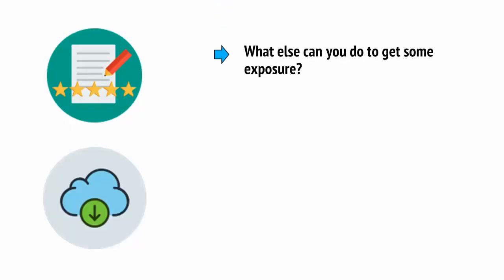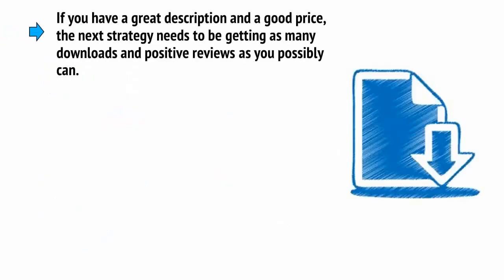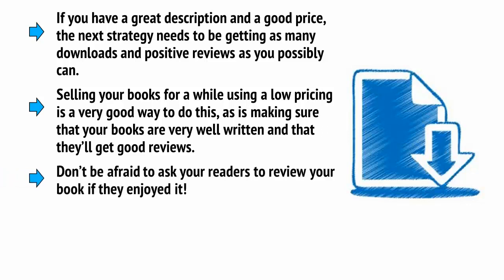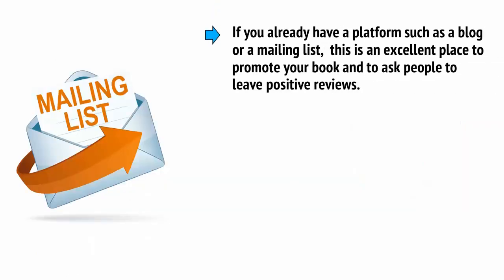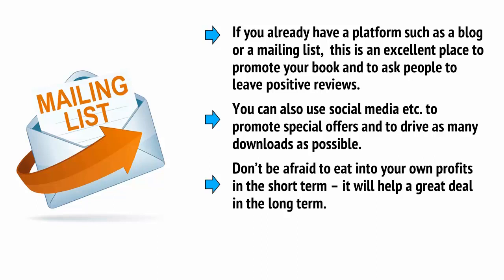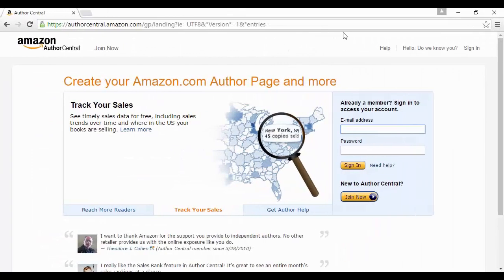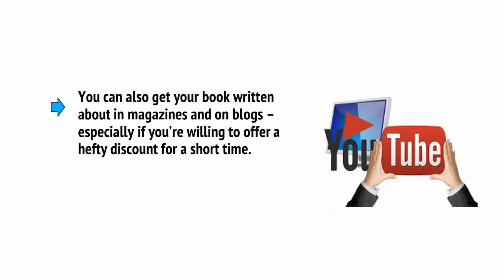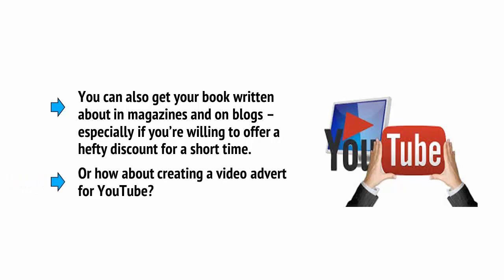What Is Kindle? Increas your Sales | How Does Amazon Kindle Work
Welcome to the world of 360s MENTOR . What Is Kindle? Niche Research

In this video, I talk about how to do niche research for low content books on Amazon KDP.
How Does Amazon Kindle Work?
Amazon KDP Kindle Direct Publishing | How beginners can start? Complete session | Step by step

Amazon Kindle 2020